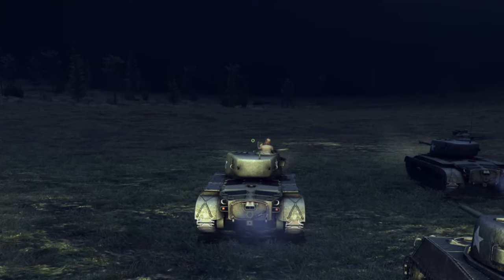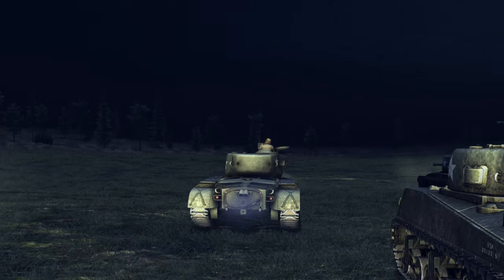Call to Arms Gates of Hell US Tanks try to take German Tanks Editor solo battle